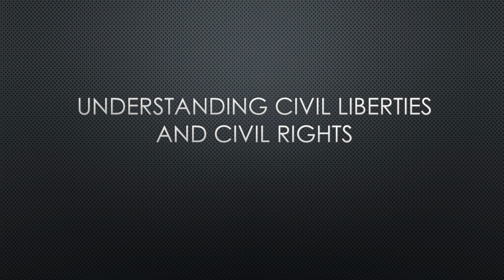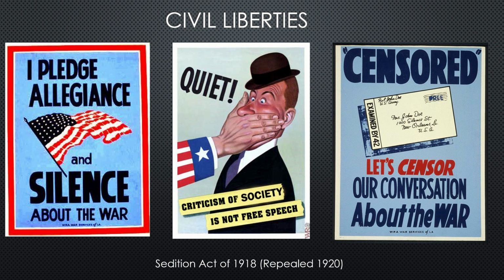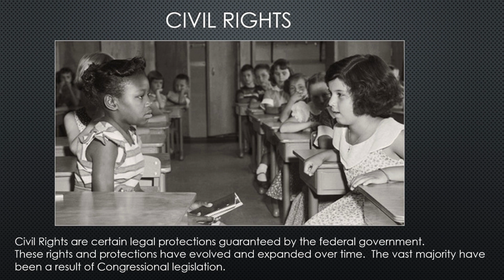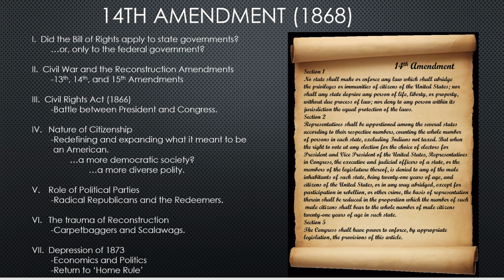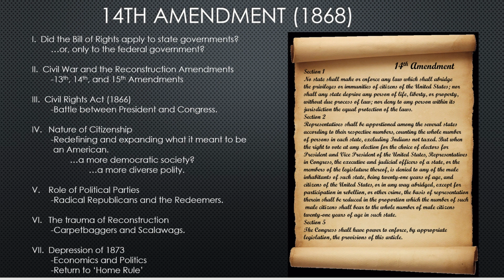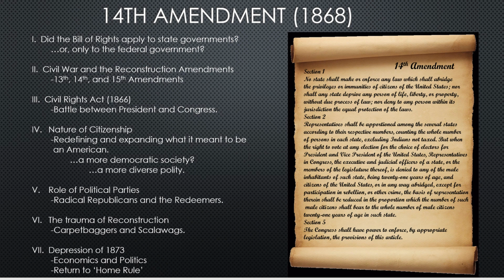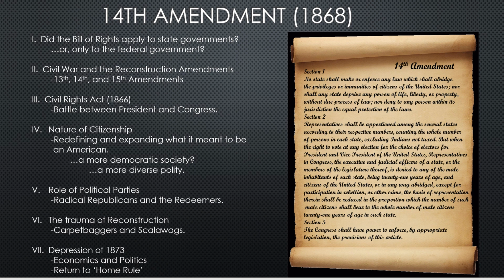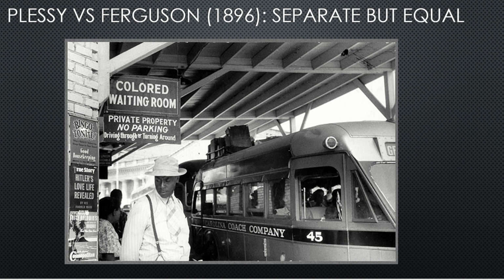Civil Rights and Civil Liberties Lecture